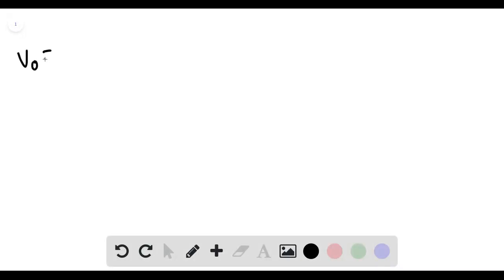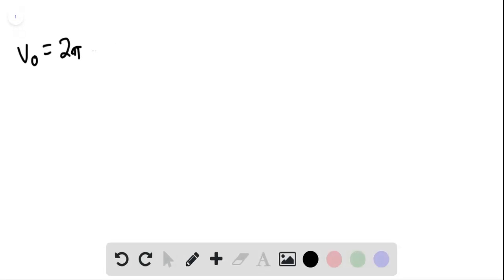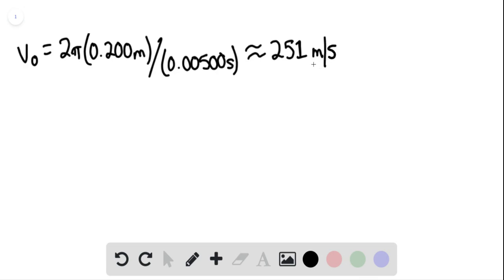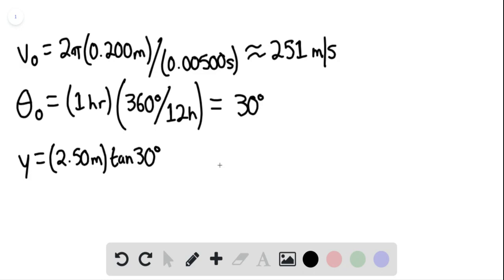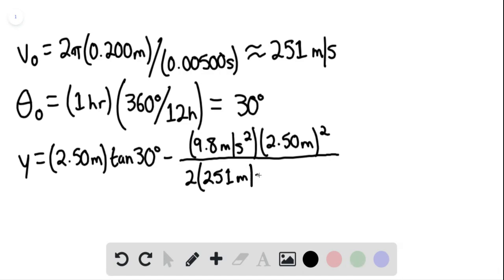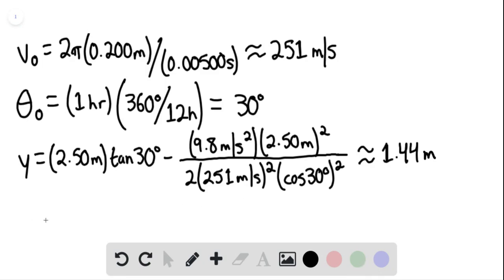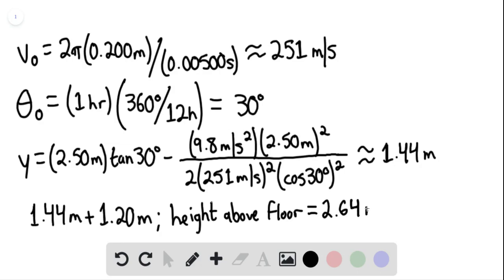In Fig a lump of wet putty moves in uniform circular motion as it rides at a radius of 20 0 on the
In Fig. a lump of wet putty moves in uniform circular motion as it rides at a radius of 20.0 on the rim of a wheel rotating counterclockwise with a period of 5.00 ms. The lump then happens to fly off the rim at the 5 o'clock position as if on a clock face). It leaves the rim at a height of from the floor and at a distance from a wall. At what height on the wall does the lump hit?